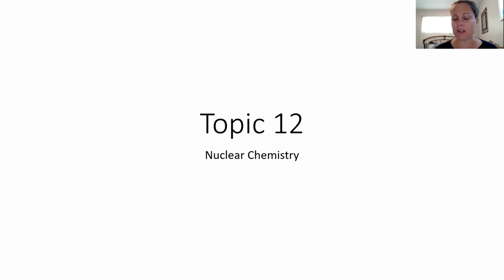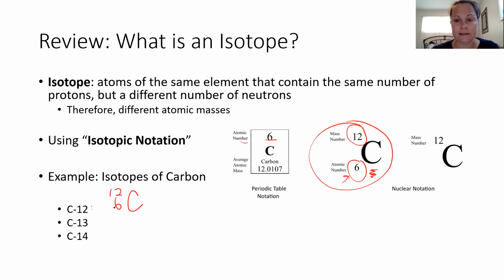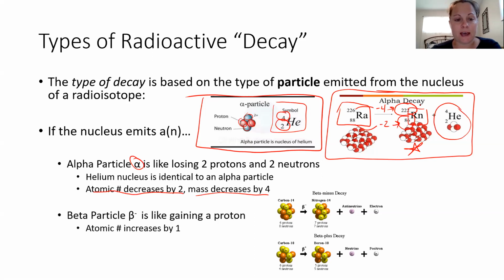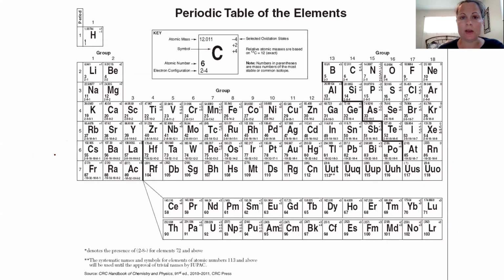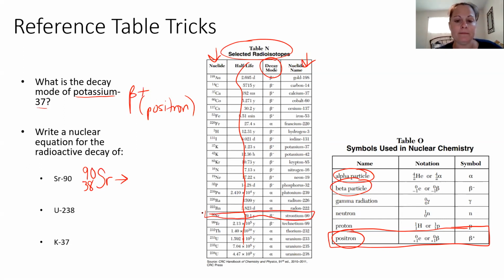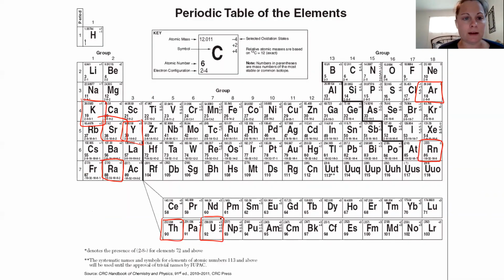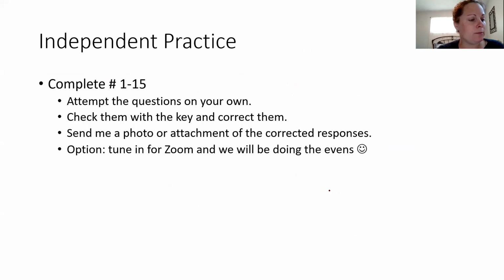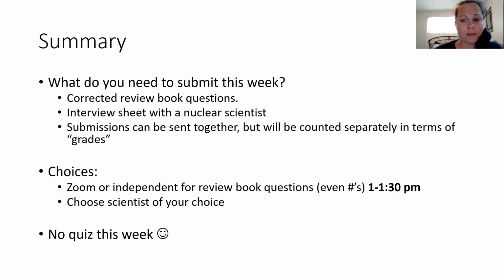Video Lesson May 20th Chemistry Nuclear Equations